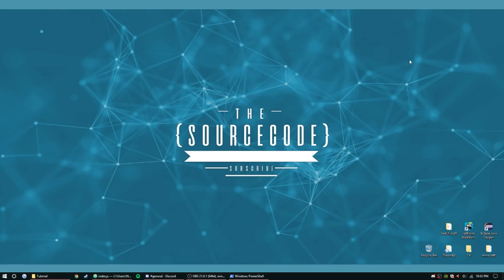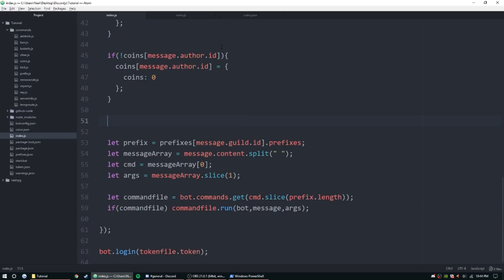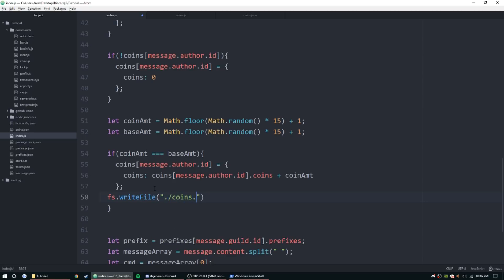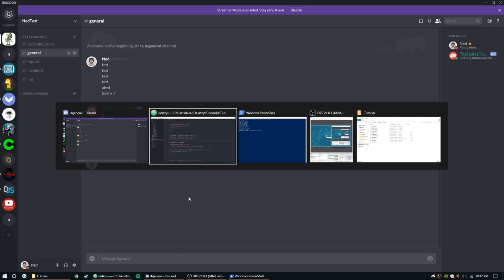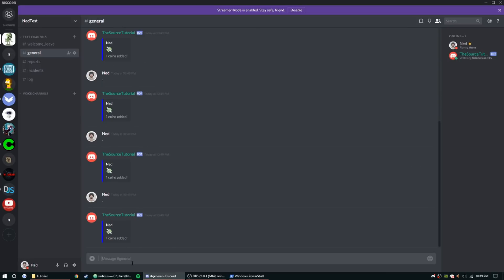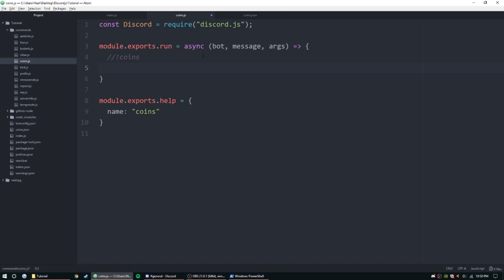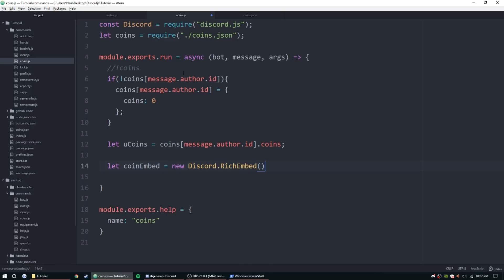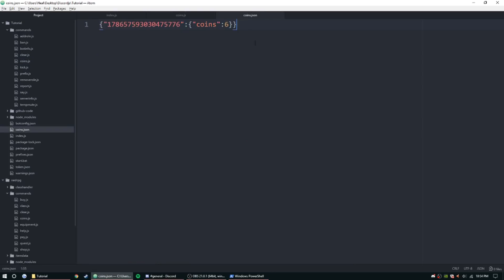Discord.js Bot Development - Coin System - Episode 14